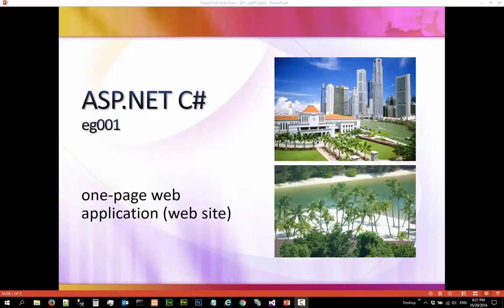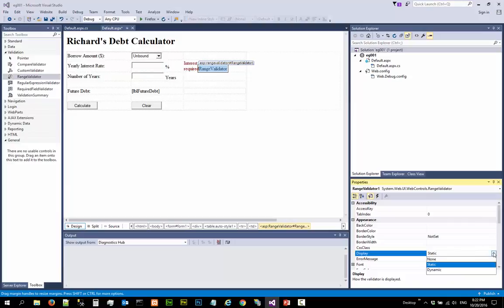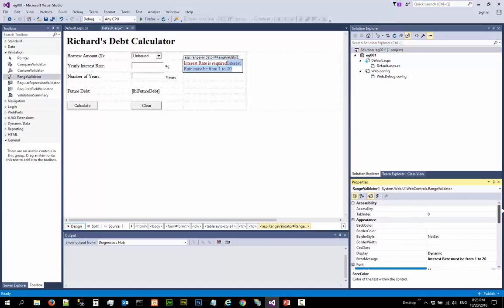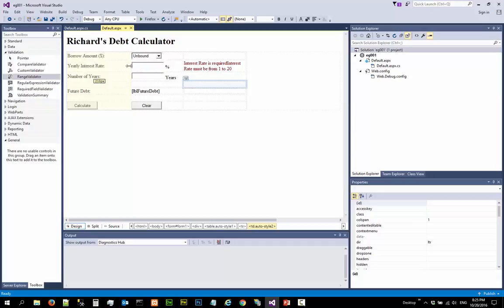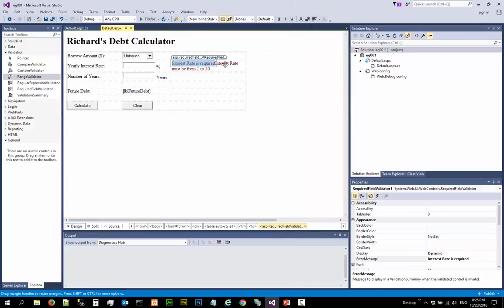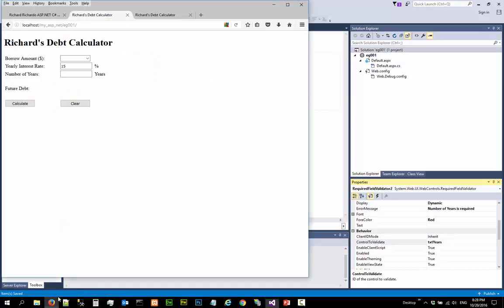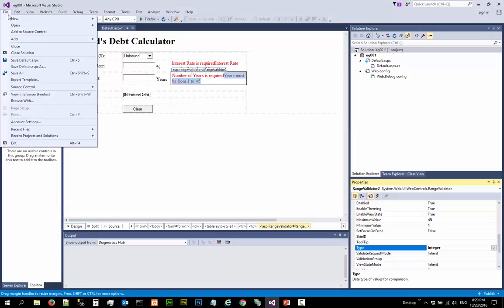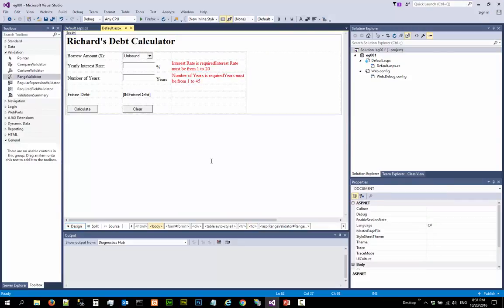Tutorial asp.net C# 011 eg001